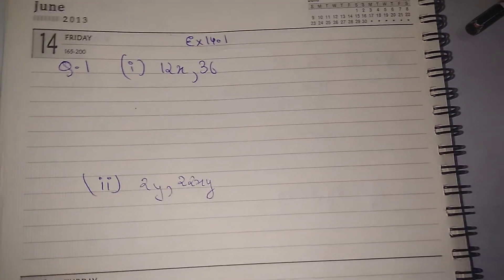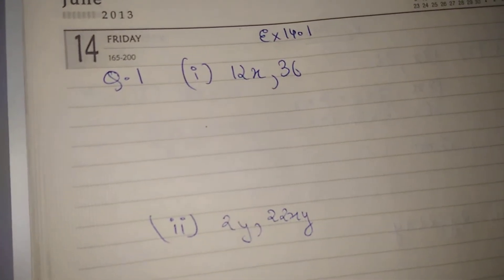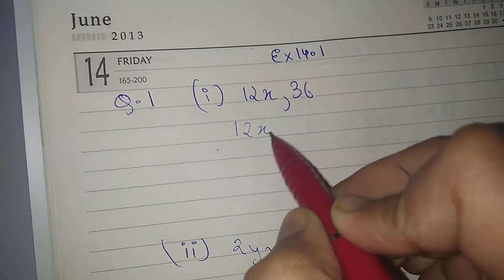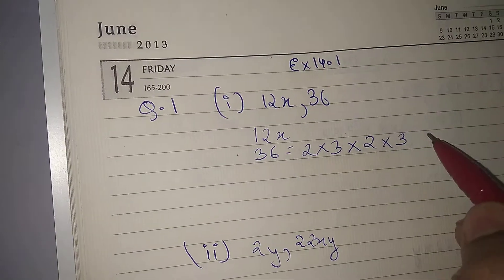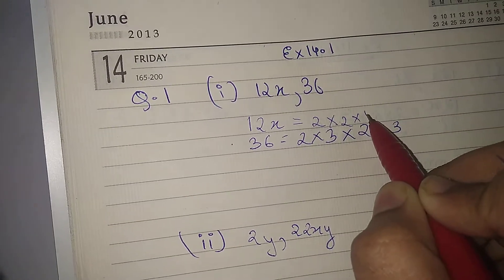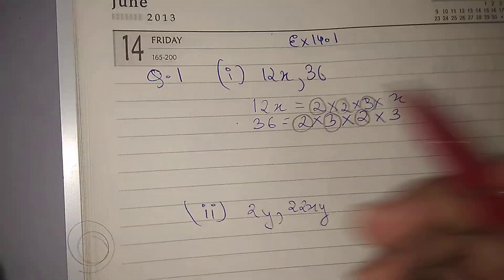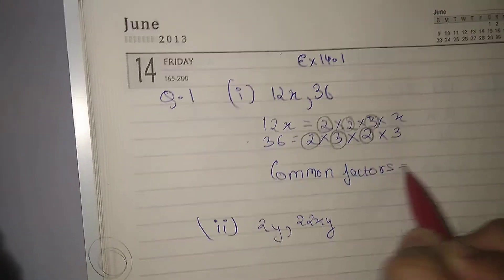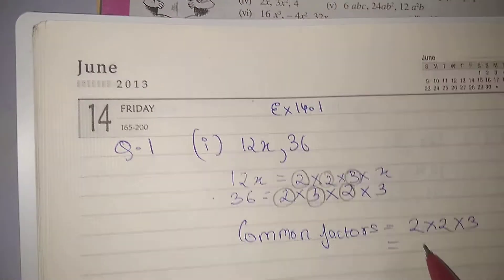EX 14.1 Q.1(i) CLASS 8 MATHS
THIS VIDEO WILL HELP YOU SOLVE Q.1(i) OF CLASS 8 MATHS BOOK EX 14.1